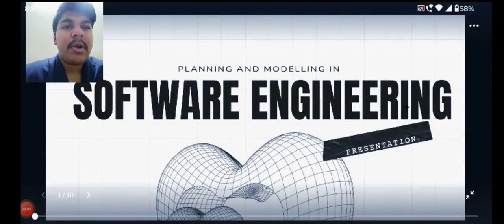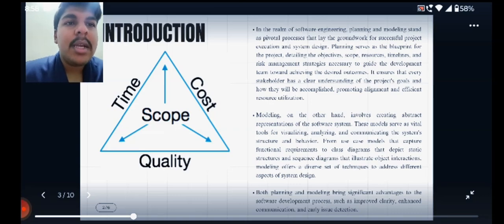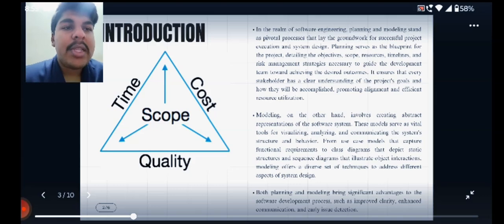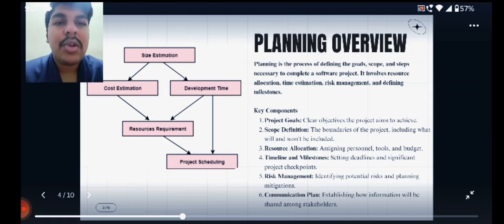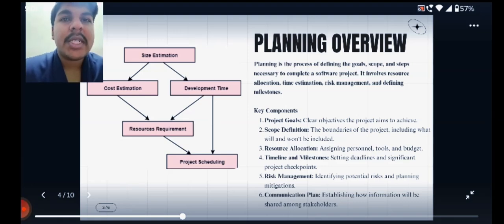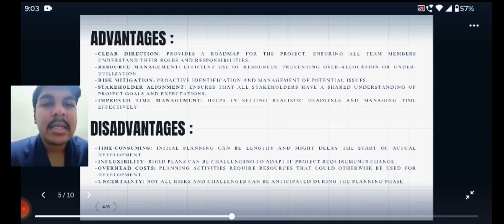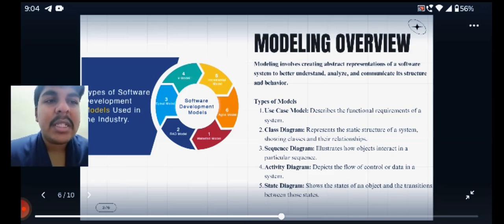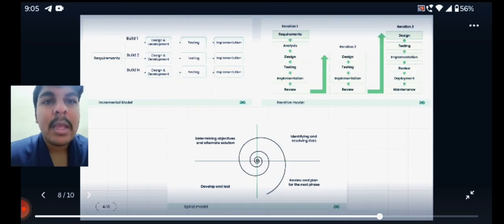Software Engineering & Project Management(SEPM) video assignment